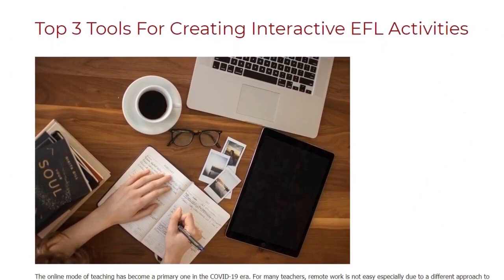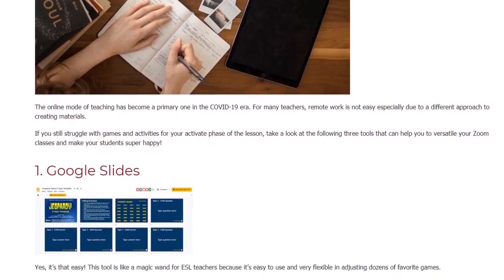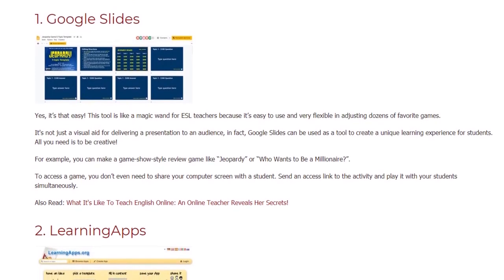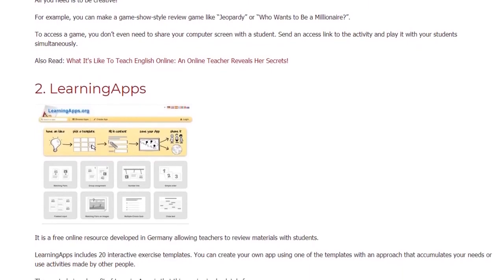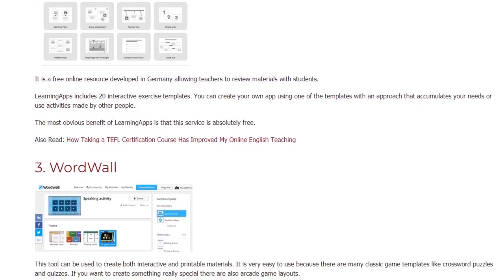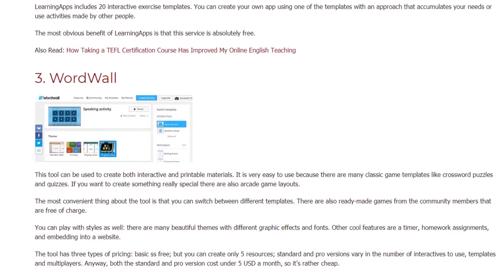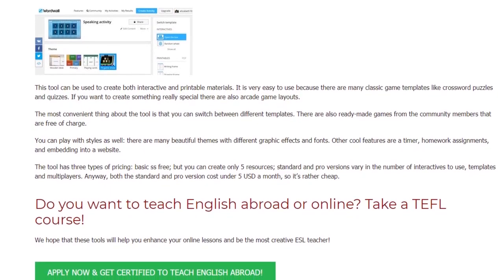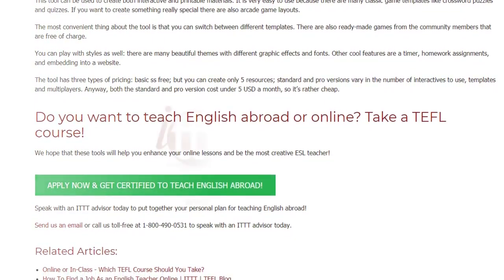Top 3 Tools For Creating Interactive EFL Activities | Data is Wonderful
Interactive EFL Activities: The online mode of teaching has become a primary one in the COVID-19 era. For many teachers, remote work is not easy especially due to a different approach to creating materials.

If you still struggle with games and interactive activities for your activate phase of the lesson, take a look at the following three tools that can help you to versatile your Zoom classes and make your students super happy!

Chapters:
0:00 ITTT Blog
0:31 Google Slides
1:10 LearningApps
1:36 WordWall

Are you ready to live and teach abroad?